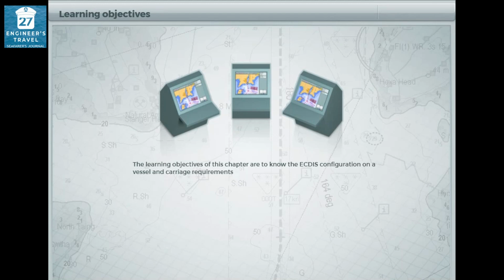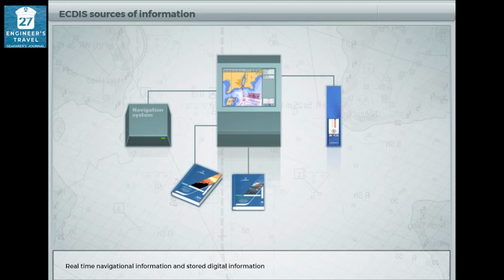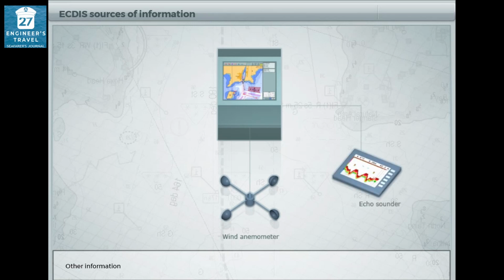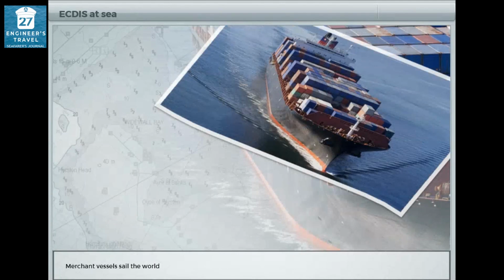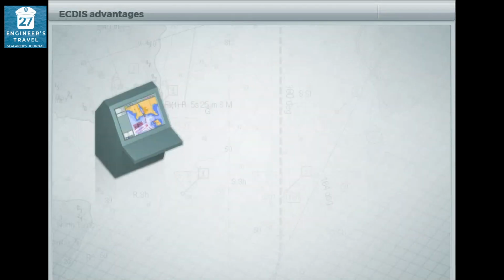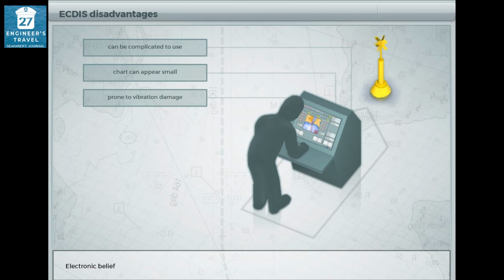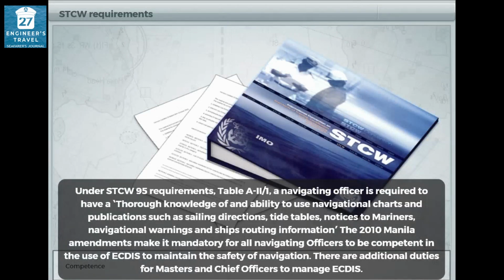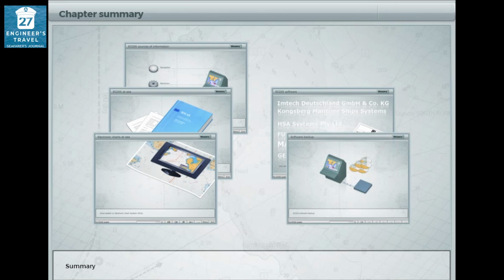ECDIS System and Charts Types, The ECDIS System